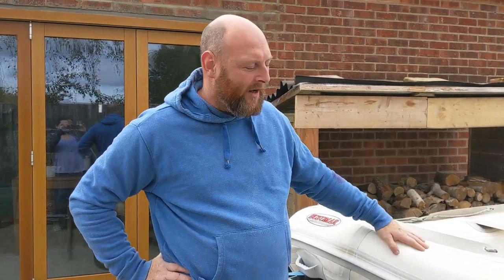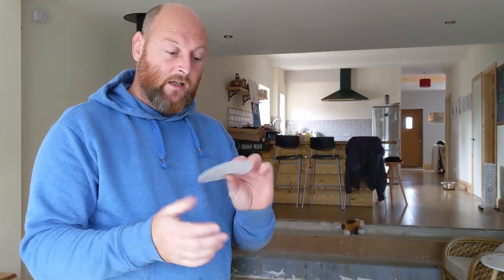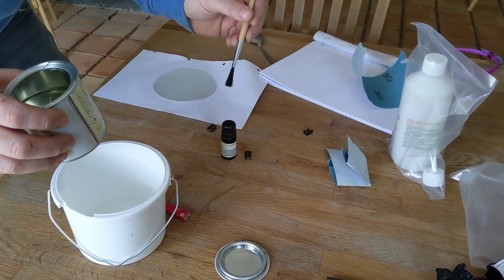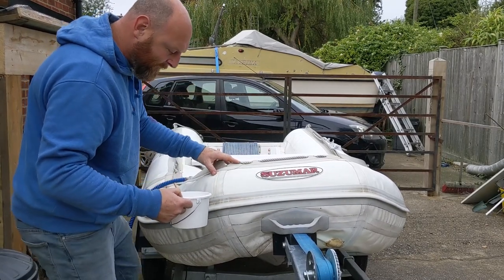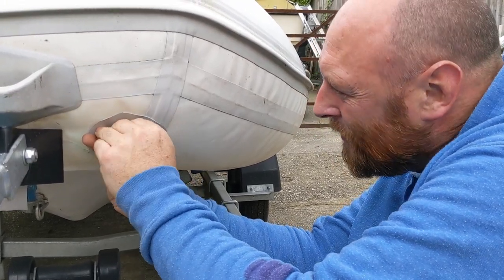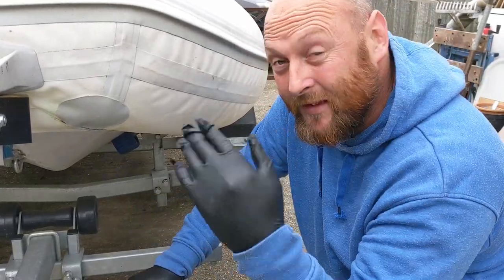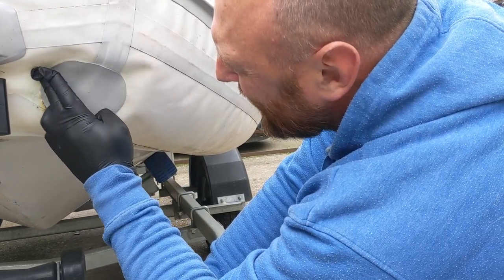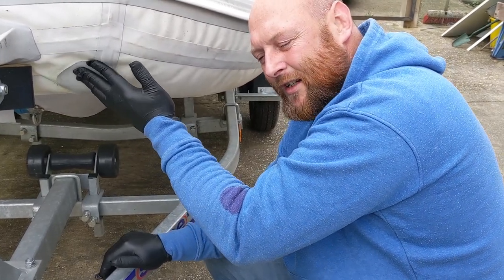how to repair an inflatable boat rib sib puncture leak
In this video we show you how to repair an air leak on an inflatable boat like a rib or sib. its quite a difficult repair because the whole is close to a seam